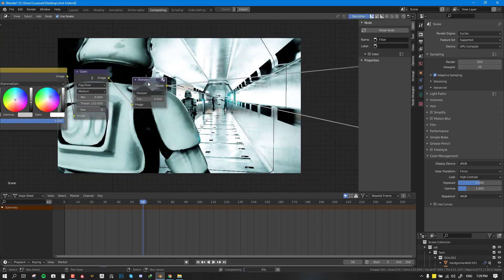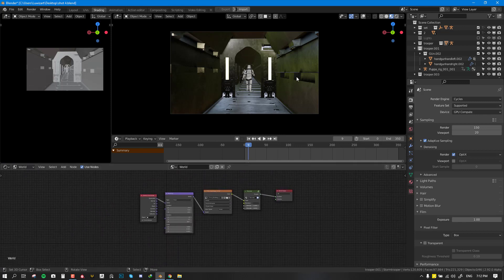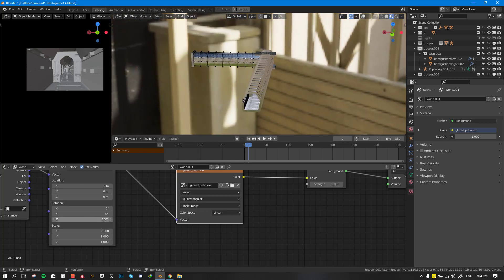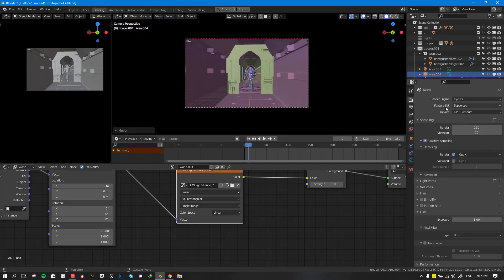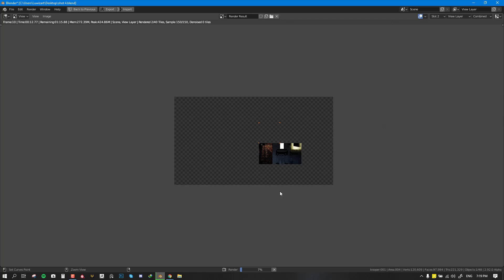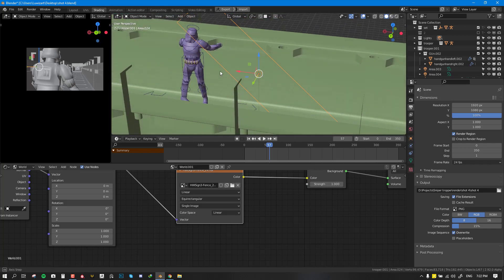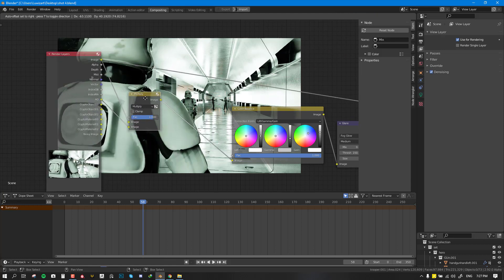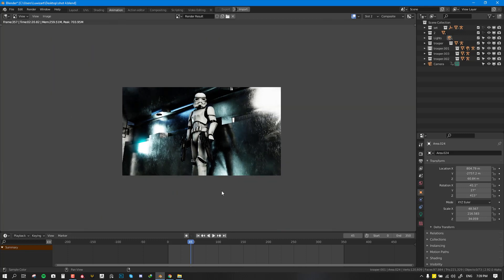Lighting a Space Ship with Troopers in Blender